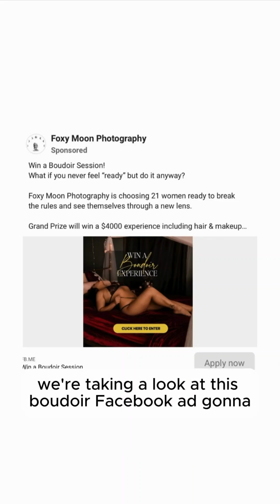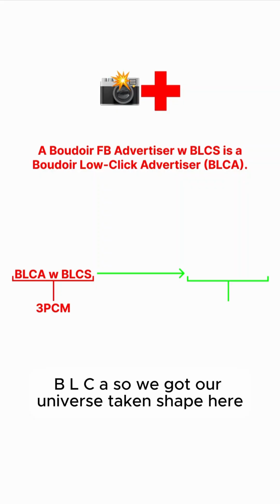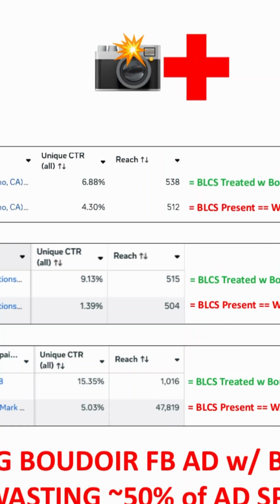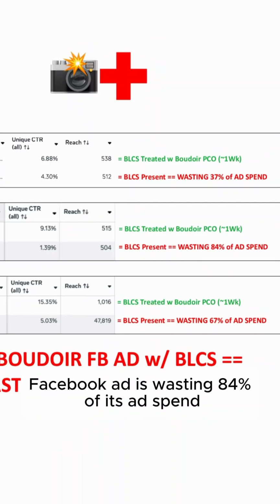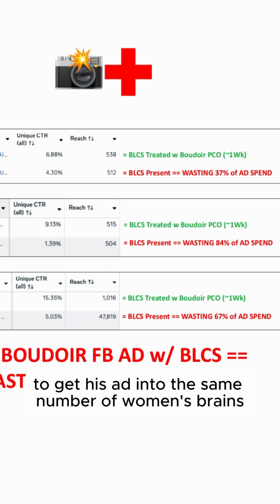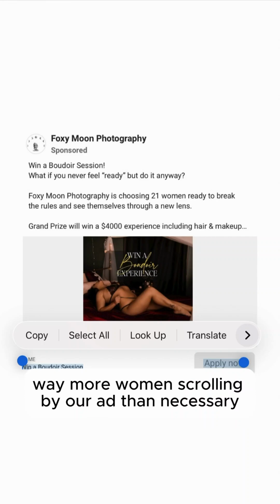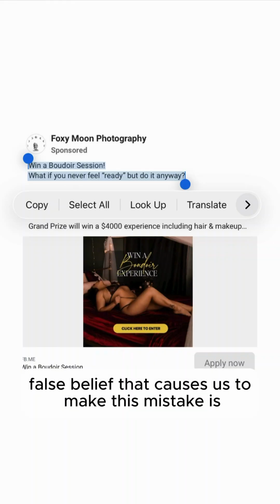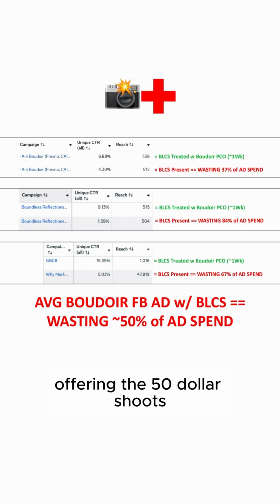How A Boudoir Facebook Ad's Engagement Pattern Reveals When The Click Rate Problem Started